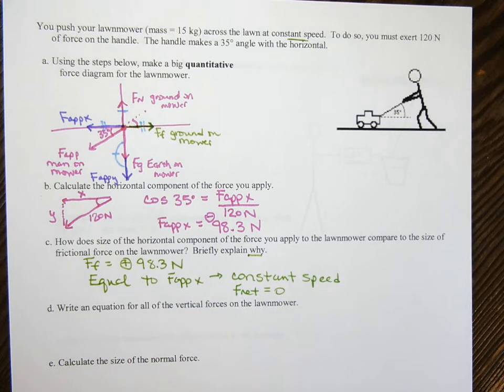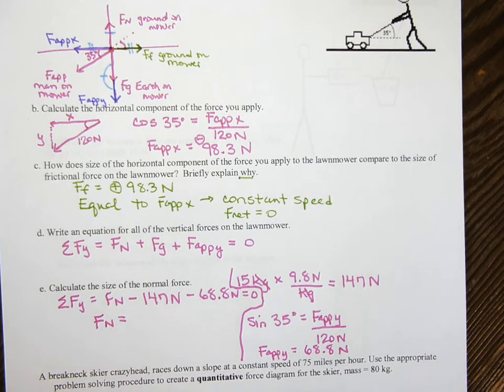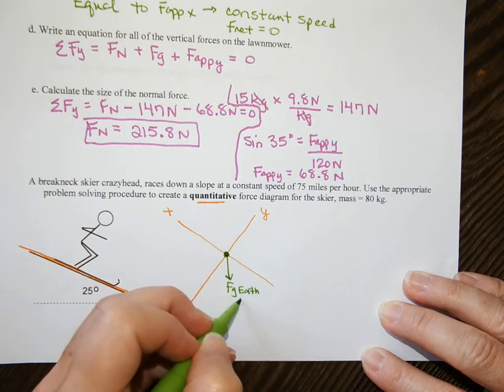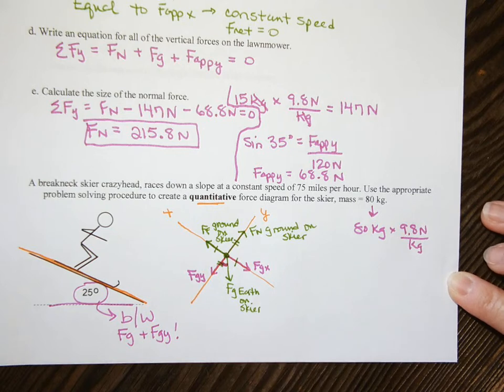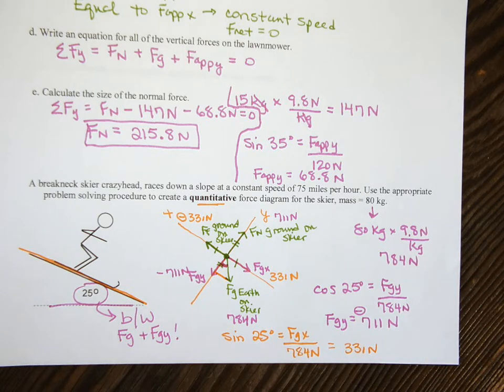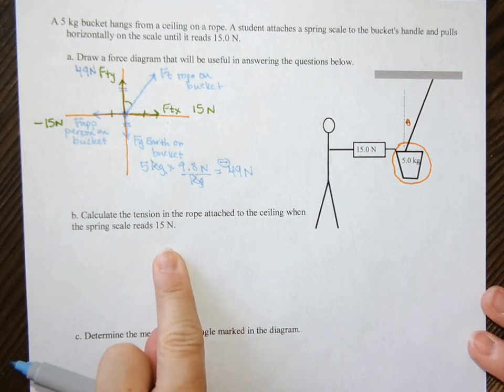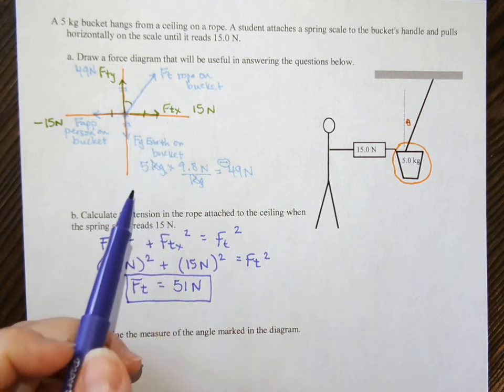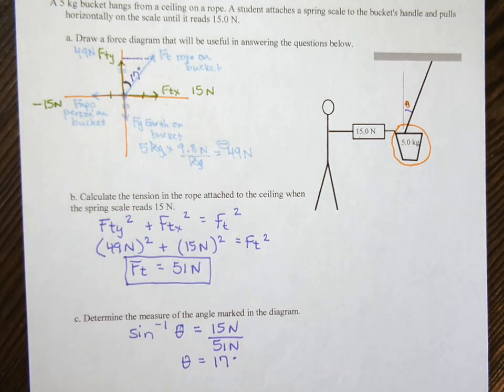Solving FBD problems